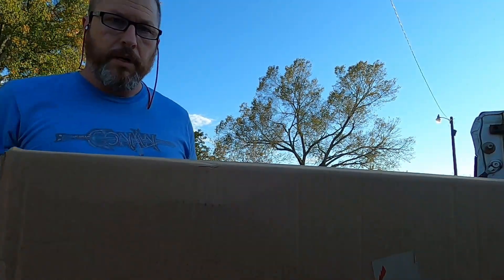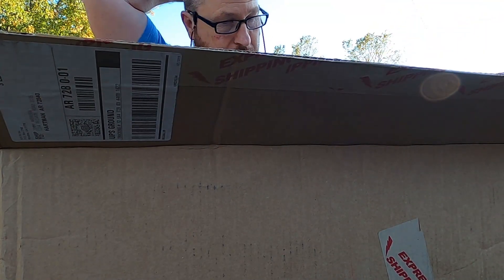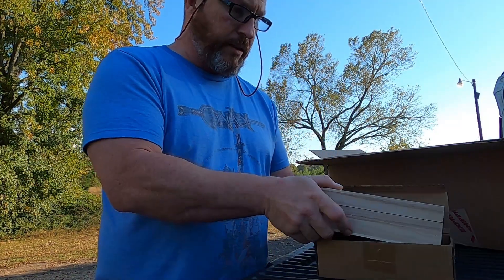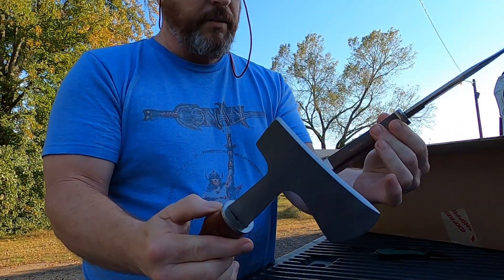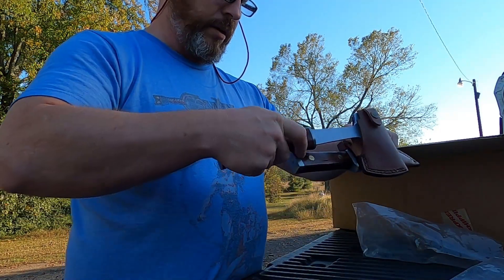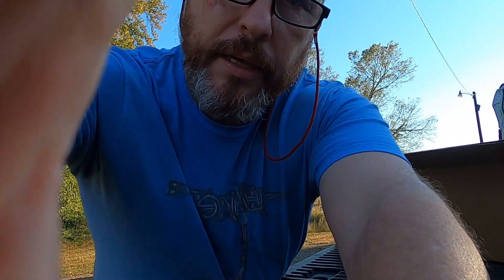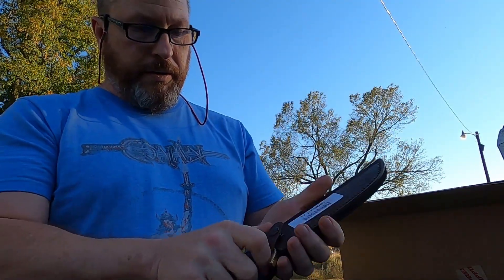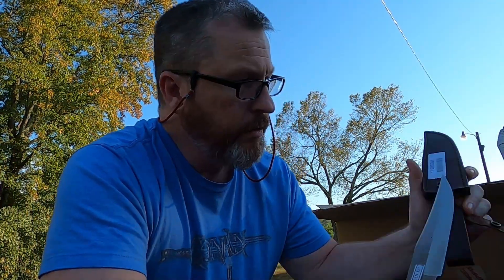$19 BudK Scratch and Dent Boxes (Daisy Red Rider Jackpot)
Another great Unboxing from Budk! This is the $19.99 Scratch and Dent 3 Small Fixed Blade Kit and the $12.99 Scratch and Dent Survival Kit!

Digital Art Live! I am a digital artist with a following @ DeviantArt.com/americanojisan.

Join me live with people from all around the world when I go LIVE!

You can Also find my artwork and animations on

Instagram and Facebook @ AmericanOjisan